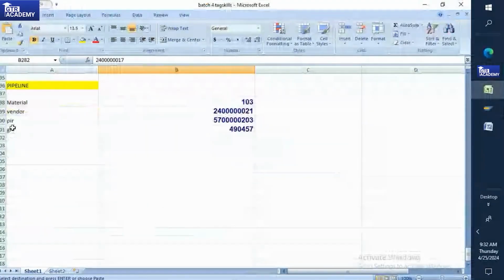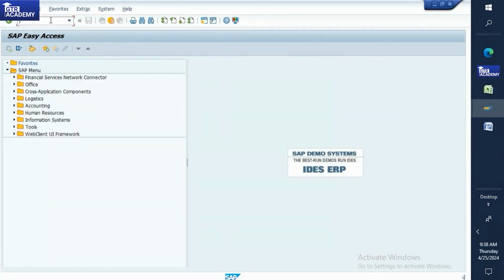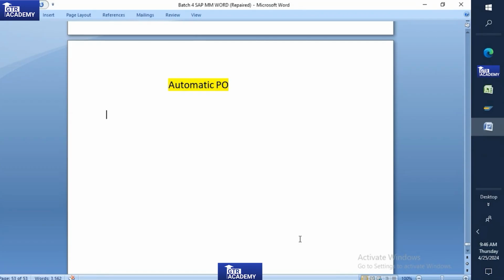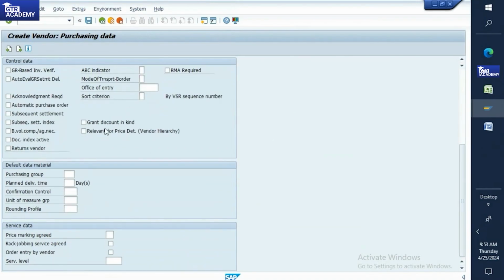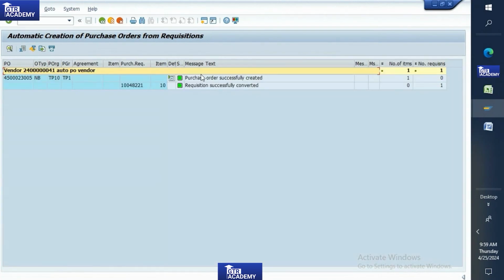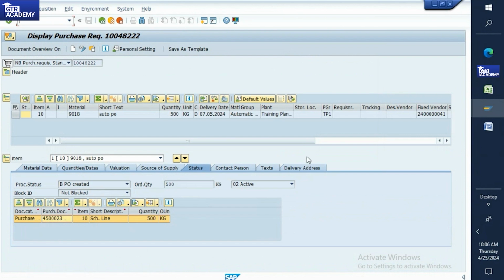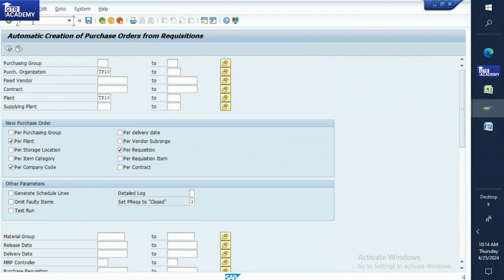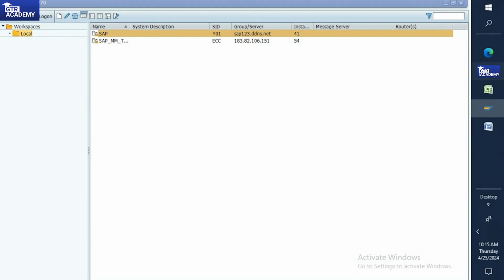Session 38 Pipeline Procurement And Auto PO